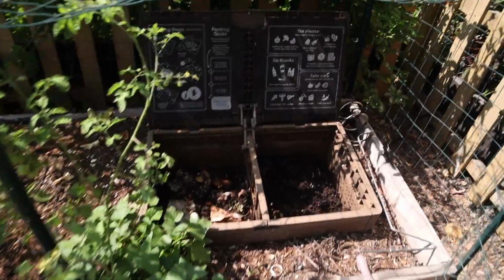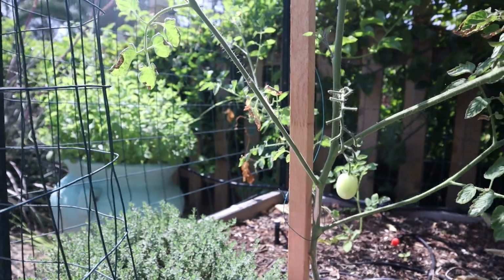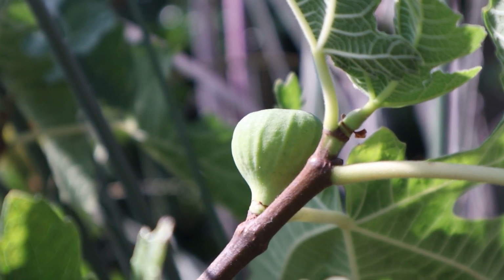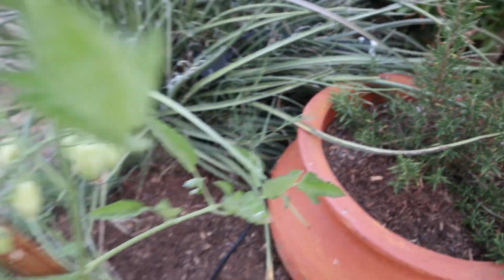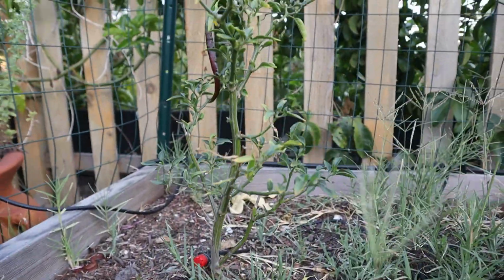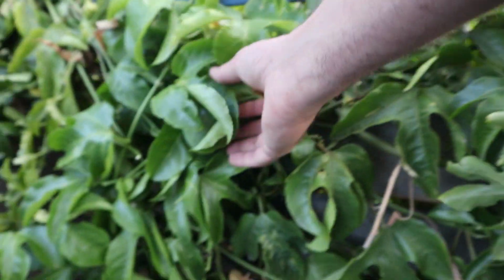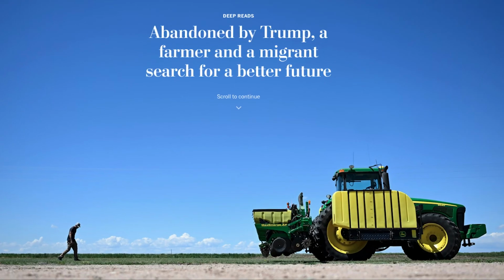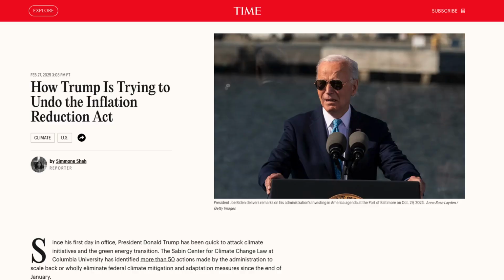It’s About the People Who Feed Us | California and Immigrant Farm Workers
To be completely honest I really wanted to share my garden with you since I did my Food Waste Video. I thought it would be a fun way to let you in on my world and share with you a little more about me. I know it's not the best garden in the world, nor is it the prettiest or biggest, but it's mine. And I started it because when I was lucky enough to get this house I saw this as an opportunity to teach myself something new (gardening). Also, and more importantly I really wanted my kids to appreciate where food comes from.

Now there is a reason I started the video showing my garden for a few minutes, not just by way of an analogy (good or bad) I was a little nervous to share my thoughts on the topic, since this is more about food content and conversation not politics. And frankly, as mentioning in this video, the polarization of our politics is downright sad and gross. But, this is a conversation that needs to be had, because it is happening and I welcome comments and questions. Thanks for the letting me share.
Description:
When the ICE Raids were hitting California farms, and the protests started I wanted to learn more. I needed some way to talk about my garden and the garden that is California. So forgive me if it's not a perfect analogy. California farming, immigrant labor, and the people who grow America’s food is an important piece of America. Knowing more is the first step to figuring out better solutions like improving the visa process, and not demonizing immigrants (undocumented or not).

I don't have answers, but it is important to understand what's going on beyond the headlines in the news and to hold our government and representative accountable. This matters more than we realize.

Here is Adam Ragusea's excellent opinion piece that was swimming in my head when I finally decided to sit down and write this. He does an excellent job, as usual.

Here are some of the references I read to learn more about the situation.
- "More than two-thirds of U.S. crop workers are foreign born, according to the USDA. Many of them came to the country through the H-2A visas, but officials estimate that 42% of the workers are undocumented migrants.
- "In 2023, California’s agricultural exports totaled more than $24.7bn, according to the USDA. The state was the nation’s sole producer of many specialty crops – including almonds, artichokes, figs, olives, pomegranates, raisins and walnuts – and the leading producer of other staples, such as lettuce and celery."
- "California alone accounting for 41%. Four of the top five U.S. counties in vegetable sales were in California"
- "One ICE raid left a New Mexico dairy with just 20 workers, down from 55. “You can’t turn off cows,’’ said Beverly Idsinga, the executive director of the Dairy Producers of New Mexico. “They need to be milked twice a day, fed twice a day." and "According to the U.S. Census Bureau, foreign-born workers made up less than 19% of employed workers in the United States in 2023. But they accounted for nearly 24% of jobs preparing and serving food and 38% of jobs in farming, fishing and forestry."